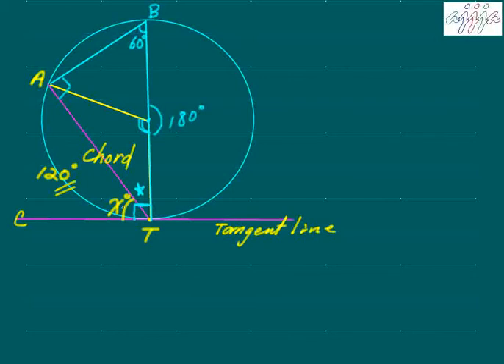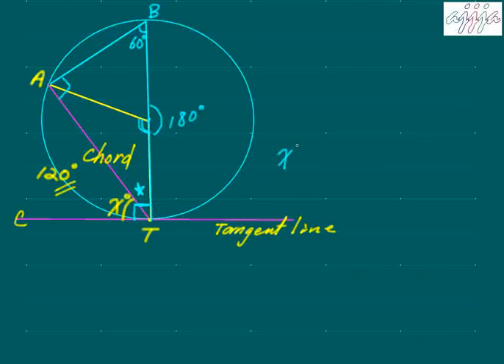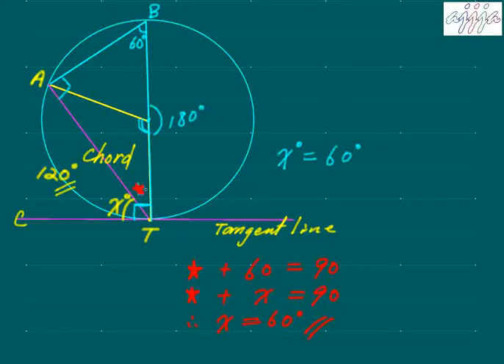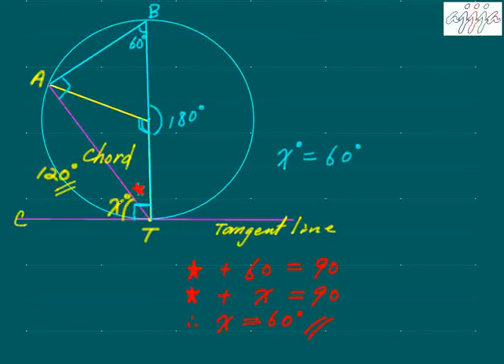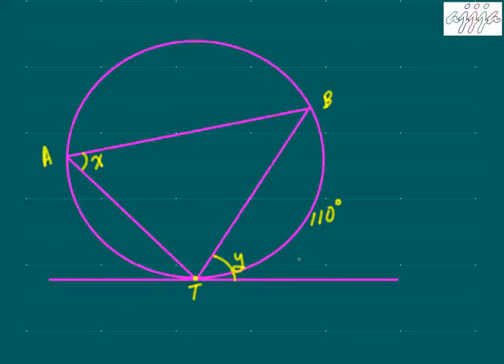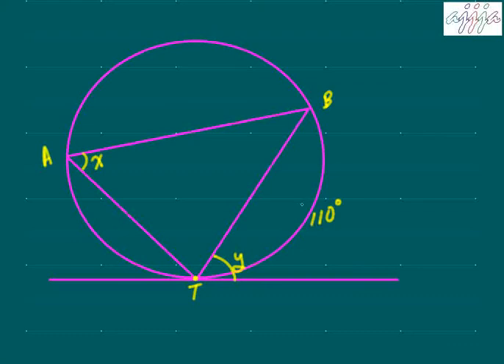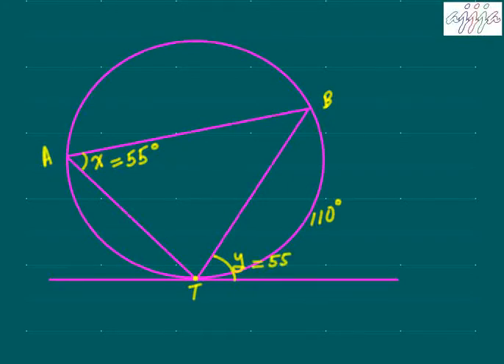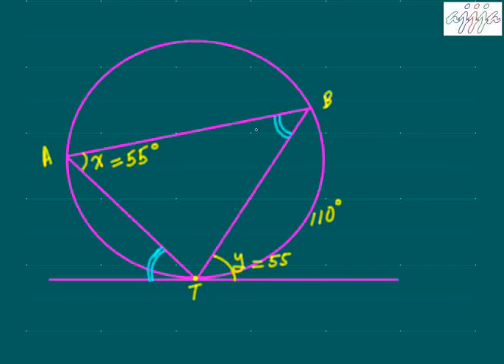Geometry Parts of Circle 1